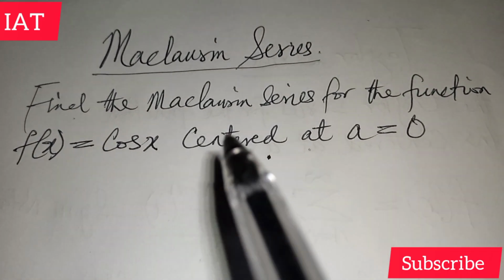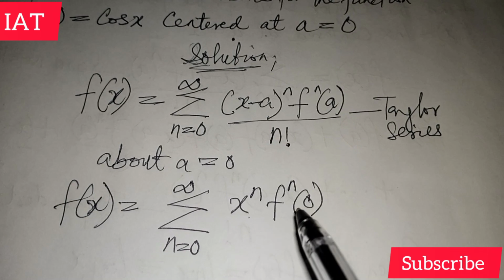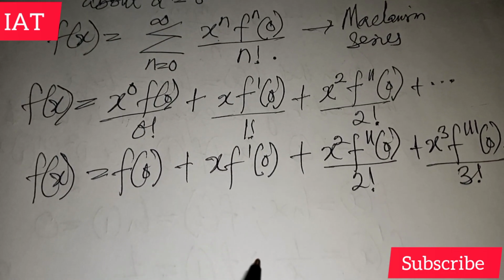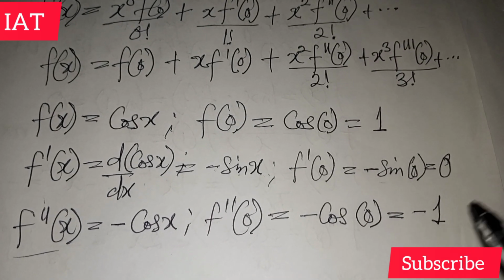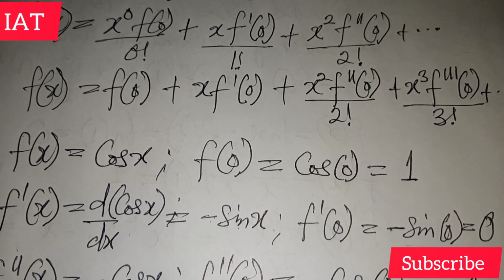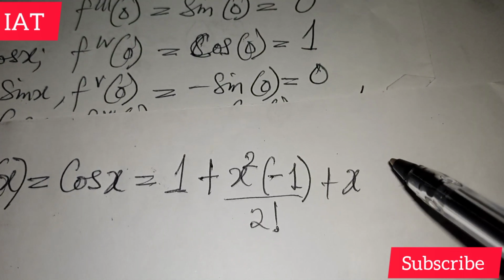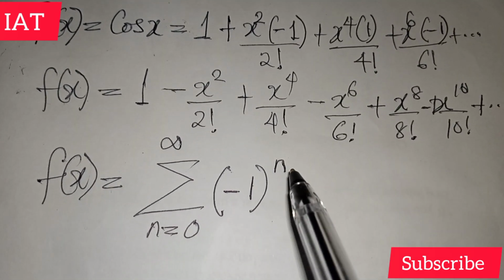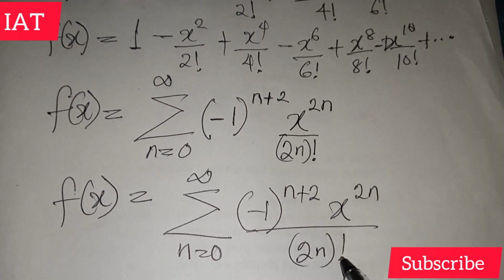Maclaurin Series: Finding the Maclaurin Series for a function-MTH211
A Maclaurin series is a Taylor series expansion of a function about 0.

A Maclaurin series is the same as a Taylor series, but a Taylor series is only a Maclaurin series when it is centered around zero, that is, finding the value of the coefficients by using x = 0.

The general formula for the Maclaurin series is the sum of terms n = zero to infinity of a function at x = 0 at values of n, divided by n! times x to the power of n

The Maclaurin Series is a special case of the Taylor Series for a continuous function at x = 0 . It is a summation of all the derivatives of a function at x = 0, and gives an approximation of the function for points close to the origin. It is generally a very close representation to the original function. It might possibly be used in engineering, statistics, physics, or actuarial work, though the Taylor series is more likely to be used.

I hope that you found this video helpful.